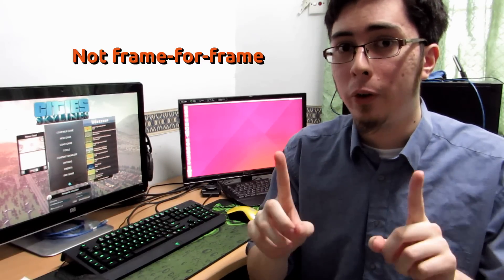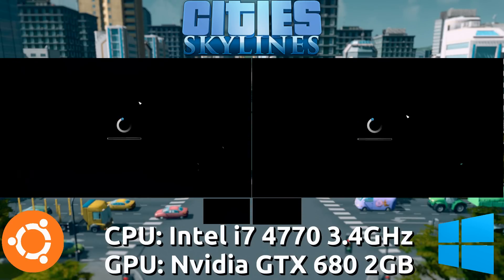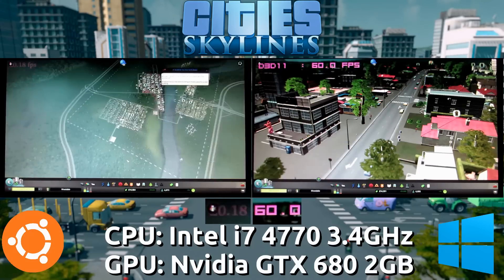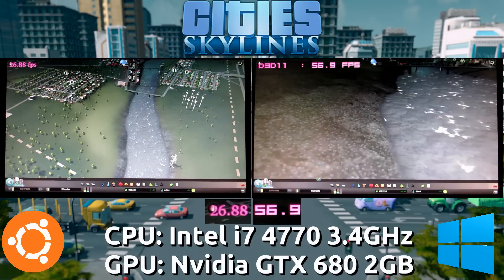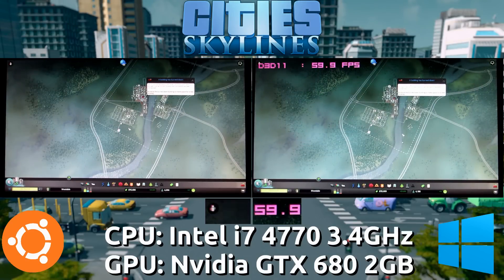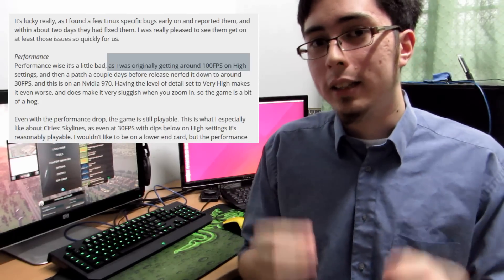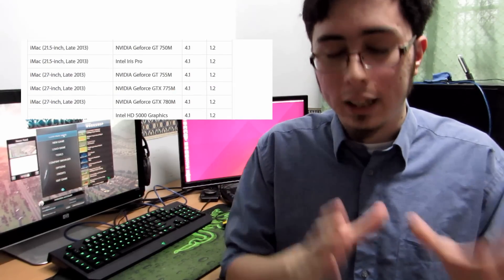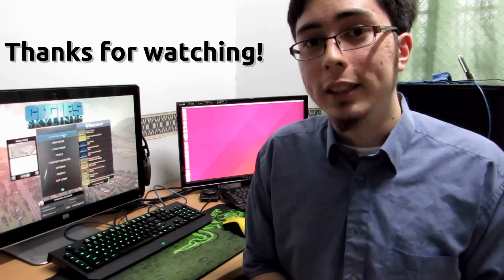Ubuntu 15.04 vs Windows 8.1 : Cities Skylines Benchmark with a GTX 680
With the new release of the grand city sim building game Cities Skylines, let's see how this latest Unity game runs in Ubuntu and Windows.

Note that this is NOT a frame-for-frame comparison. There is NO benchmark mode for this game, so instead I loaded the same map on each system and manually timed my movements, thus the inconsistencies.

Timeline:
1. Intro  0:00
2. Min Settings benchmark 0:45
3. Max Settings benchmark 2:22
4. Summary 4:00

I run through two scenes, one with a focus on the environment and the other being a focus on a city section.

I don't have a supersized city yet, so what you see is what you get. I'm still building up my city, and it takes time to grow.

Through doing this benchmark, I learned a couple of new things about Unity. First is that, it only supports OpenGL 2.1. This means we are not going to match DX11 optimizations, no matter what we do.

Second, is that it will default to DX11 (or DX9 if it's not supported) on Windows, despite the developer only aiming for an OpenGL implementation of their game. OpenGL is a last resort fallback.

I may have made mistakes, and if I have done so, please forgive me. I've tried to do this benchmark to the best of my knowledge and capabilities.

My verdict: despite the low fps, the game is still extreme fun! I love it, and I honestly trust the developers to improve the Linux port going forward (benefit of the doubt for first timers right?).

If you'd like to learn how to use VoglPerf in Ubuntu, here's a how

WARNING: I have no idea how this works for AMD and Intel graphics users. You may experience vastly different results. It all depends on your drivers and how well AMD and Intel decide to make them.

Video recorded using:
Canon SX50HS
Audacity

Video edited using the following software:
GIMP 2.8.14

myromance123